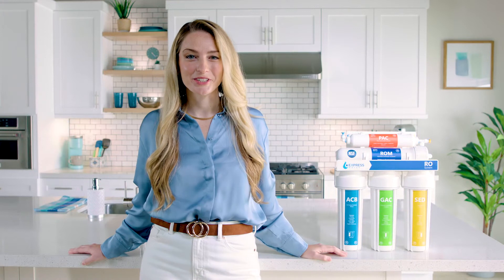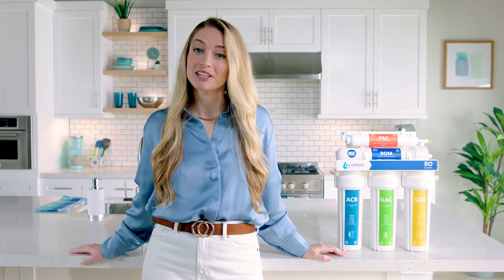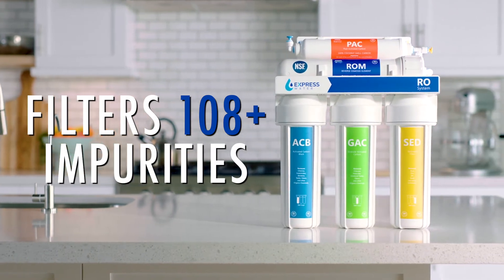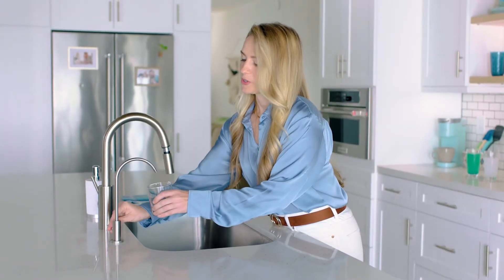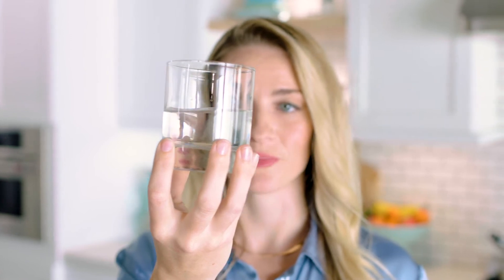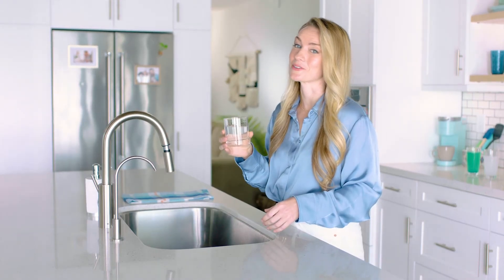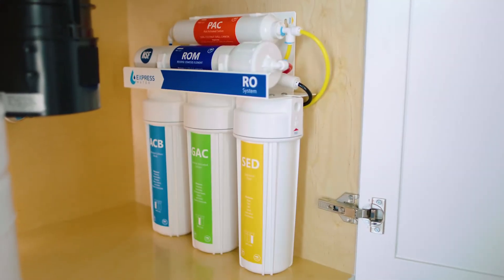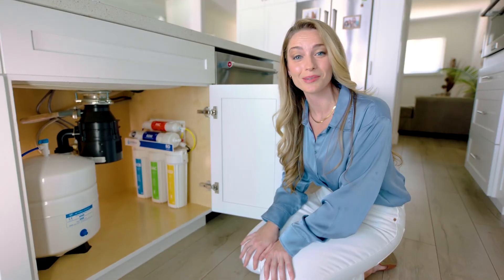Express Water RO System - Remove Pollutants From Your Water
Remove over 100 impurities with the Express Water Reverse Osmosis System RO5DX! This system's 99.9% removal rate keeps your water pure, clean and great tasting. And with easy installation, a 1 year warranty and lifetime support, it makes making the switch, simple!